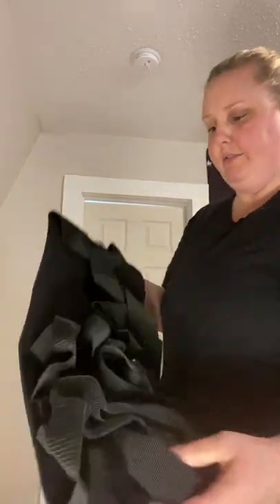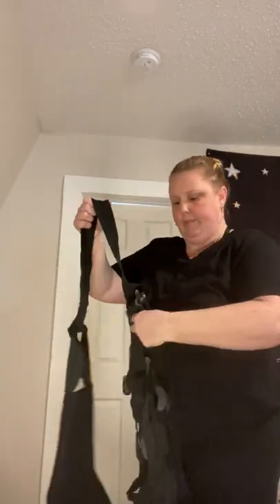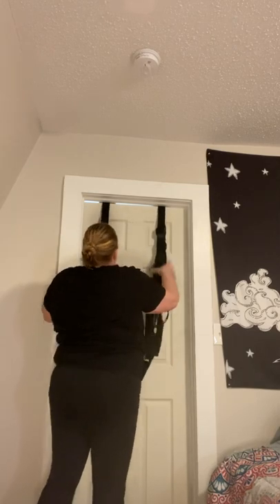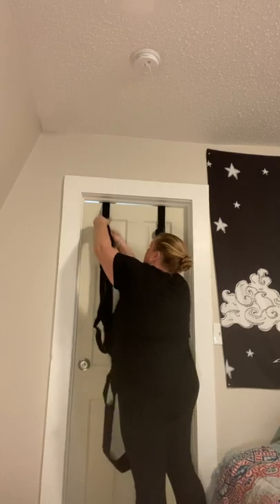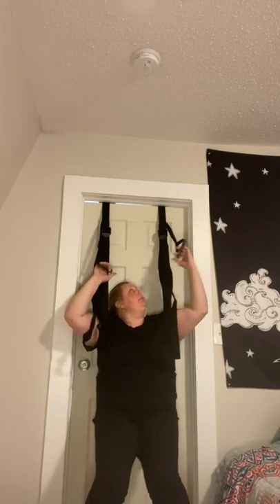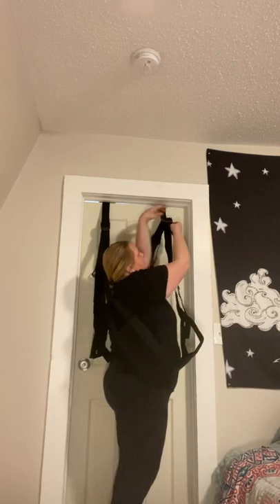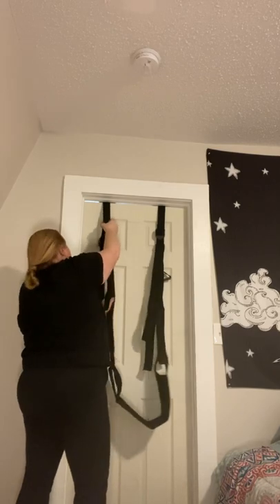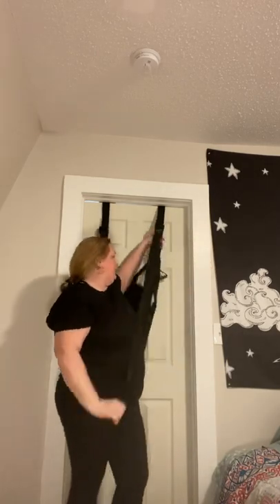Frequent Flier Door Swing Demo by Stacy Carson